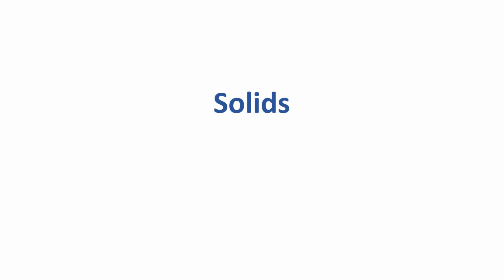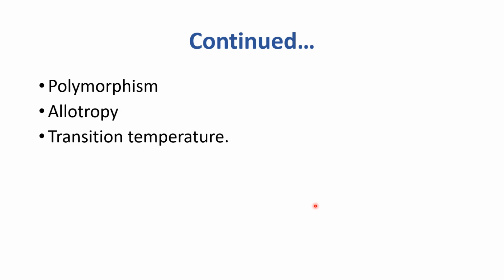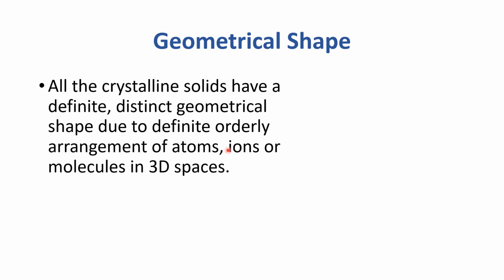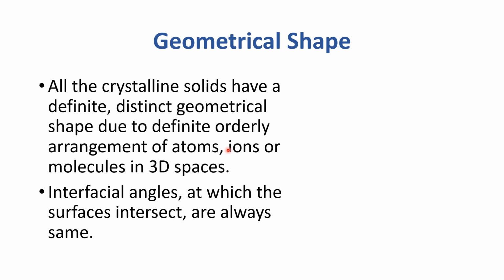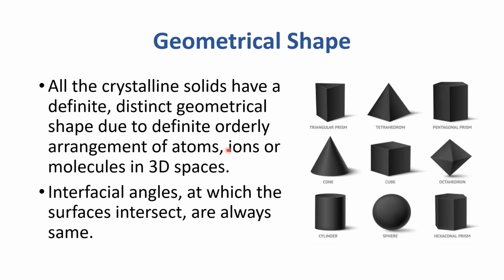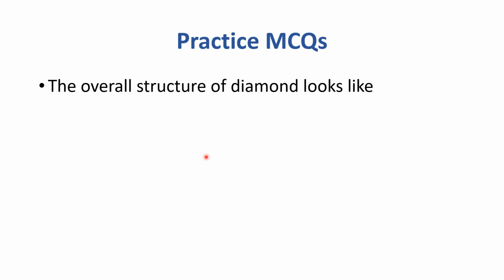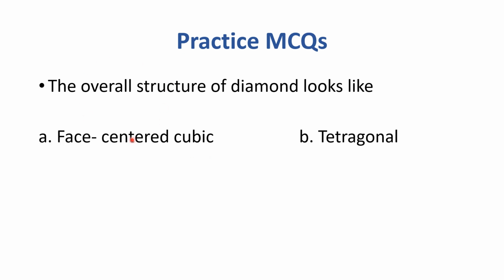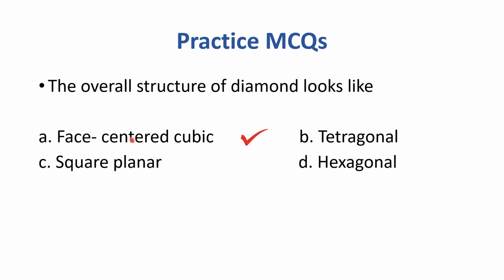MDCAT Preparation Chemistry Lectures 2023 | 2 Properties Of Solids | Ace MDCAT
Unit 5
Solids